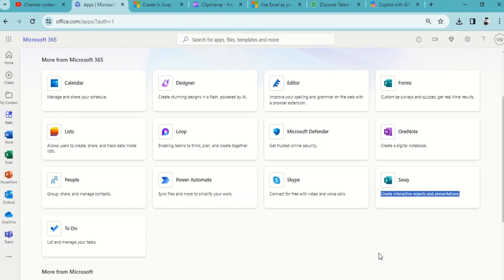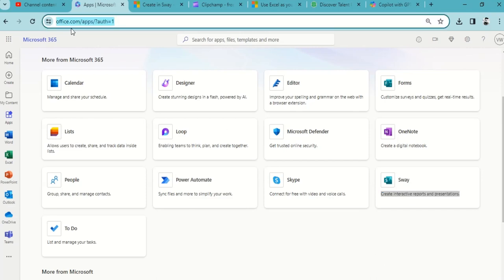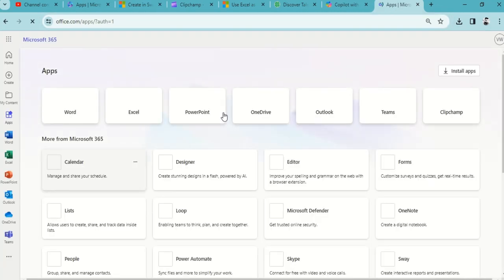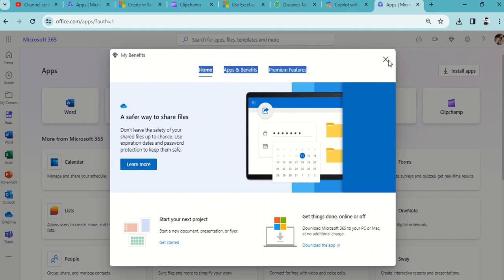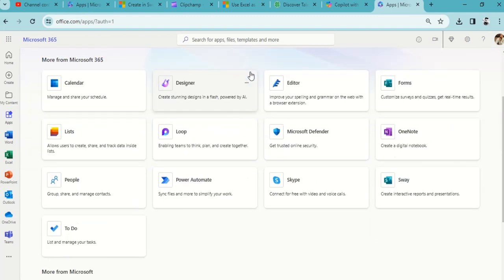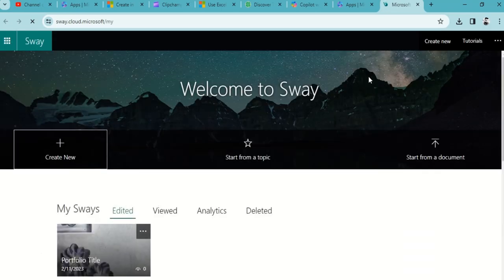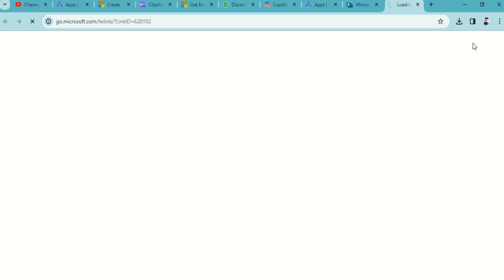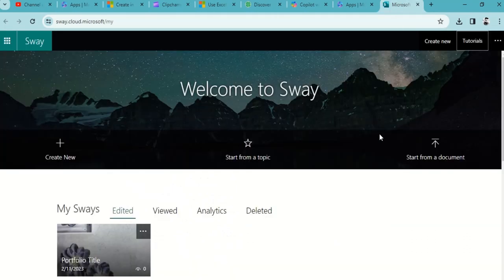Create Digital Newsletter MS Sway with Copilot - Part 1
Create Digital Newsletter MS Sway with Copilot - Part 1 , SWAY copilot Welcome to Discover Talent Presents, an MSME government-approved and ISO-certified institute dedicated to nurturing talent and empowering learners like you. In this course, we're thrilled to guide you through the process of crafting digital newsletters using MS Sway with Copilot.
In today's digital age, simplicity and accessibility are paramount. That's why we're excited to show you how to create stunning newsletters without the need for complicated or expensive software. With MS Sway, part of the Office 365 suite, designing digital newsletters becomes a breeze. You'll discover how this user-friendly app streamlines the creation process, allowing you to focus on content creation rather than technicalities.
But MS Sway offers more than just ease of use. It also provides valuable insights and analytics, enabling you to track the performance of your newsletters and understand your audience better. Plus, with real-time sharing capabilities, you can effortlessly distribute your newsletters to the necessary audience members, ensuring timely delivery of your content.

We're committed to keeping you engaged and informed throughout this course. That's why we're constantly updating our content, adding new videos every three days.

If you're looking to deepen your knowledge and add value to your LinkedIn profile, we invite you to enroll in our certification course on Udemy. This comprehensive course will provide you with additional insights and practical skills, helping you become a proficient digital newsletter designer.

Join us on this journey of discovery and creativity as we unlock the potential of MS Sway and Copilot together. Let's create impactful digital newsletters that resonate with our audience and leave a lasting impression. Proud Gold Partners with Discover Talent
1. VVW Media ( Digital Media )
2. Vinod Agency ( Essential Services )
3. JOBS24x7 ( Recruitment and Staffing Partner  )
4. Radha Aai Foundation | राधा आई फाउंडेशन  ( NGO )